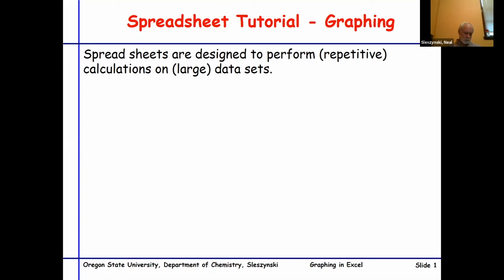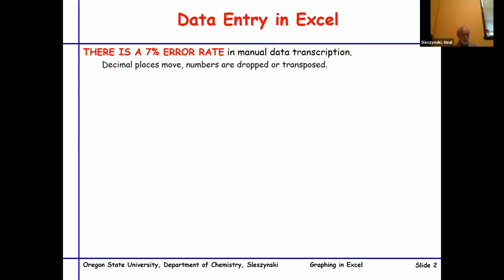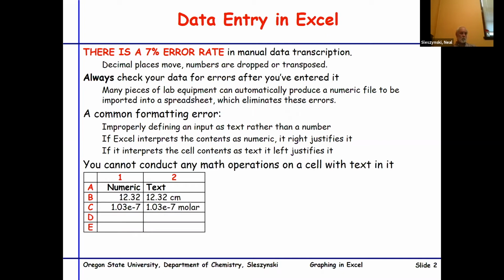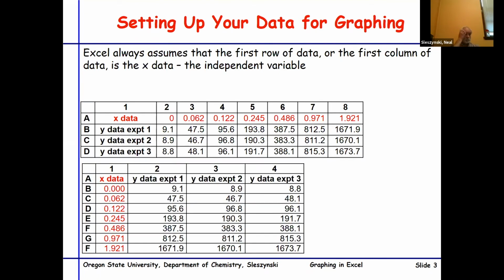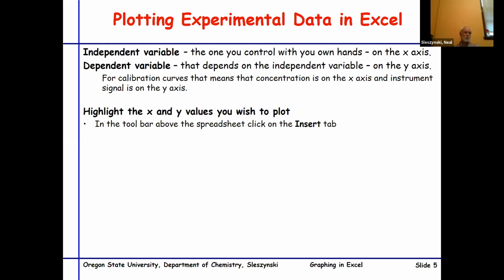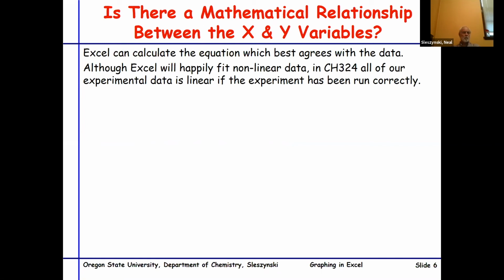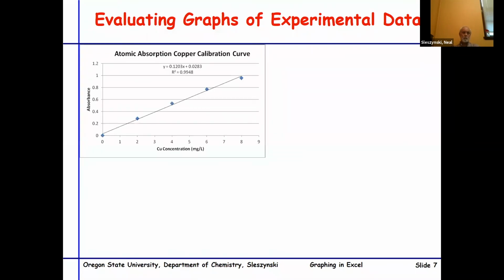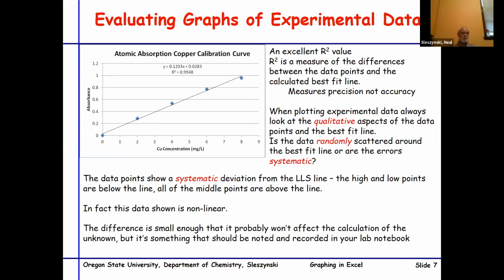*Graphing in Excel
This video is an introduction to Graphing in Excel with Dr. Neal Sleszynski.